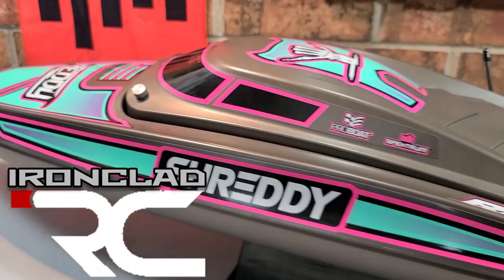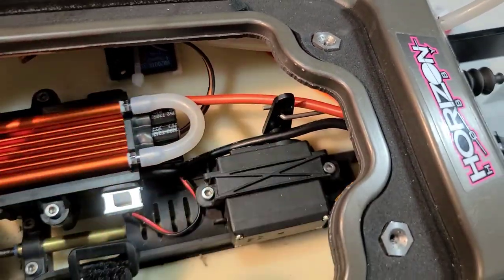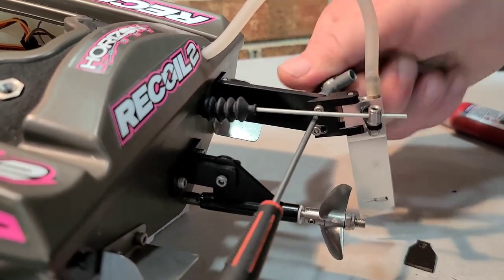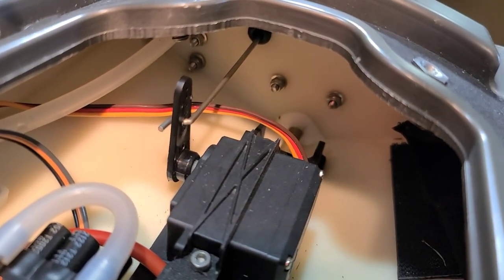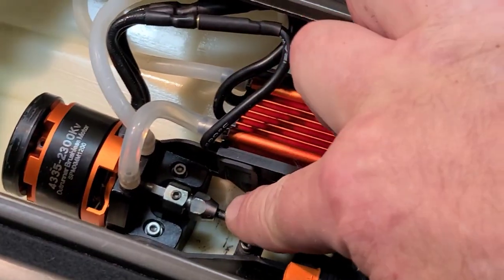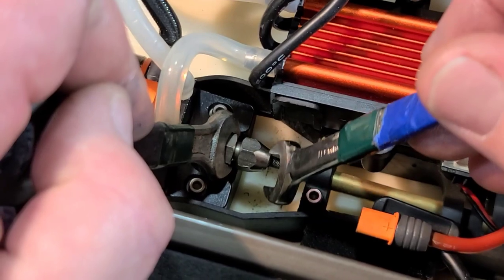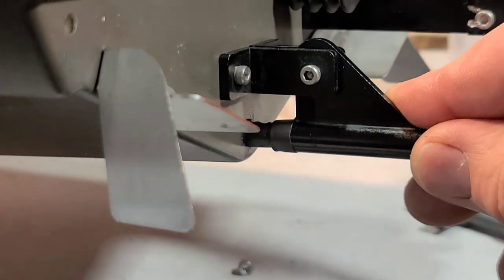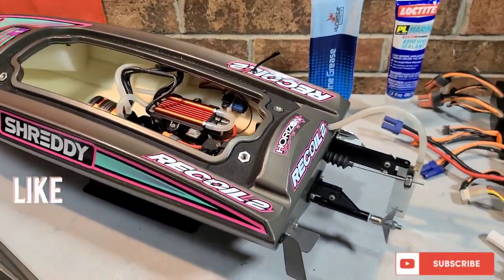Pre Run Maintenance Tips To Keep Your Proboat Recoil2 Running Tip Top - Rc Boat Maintenance